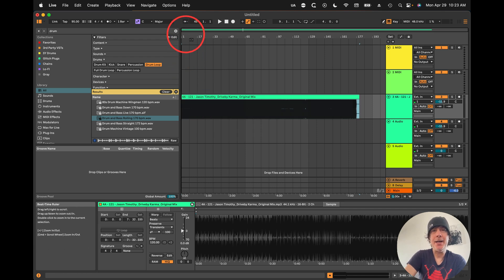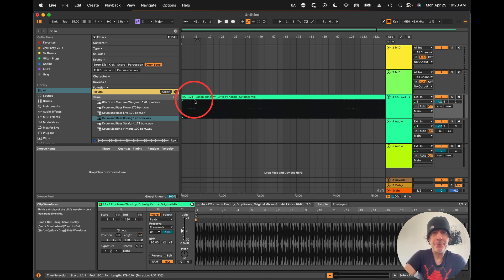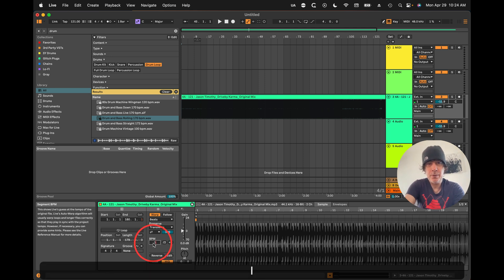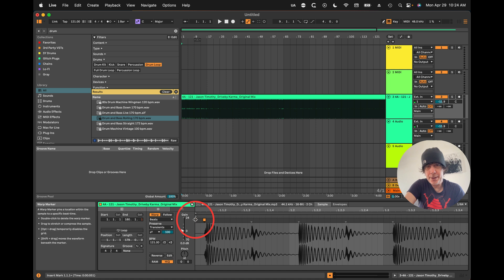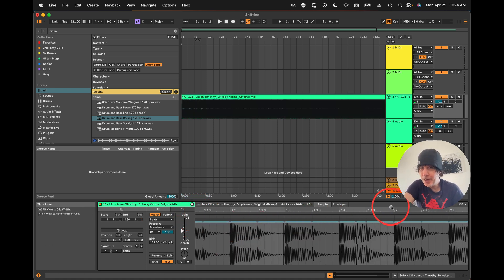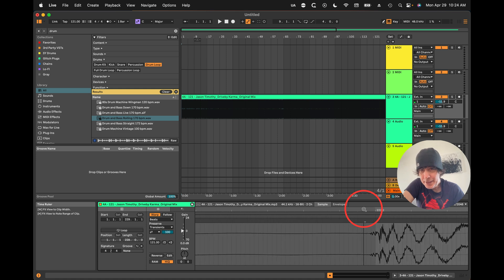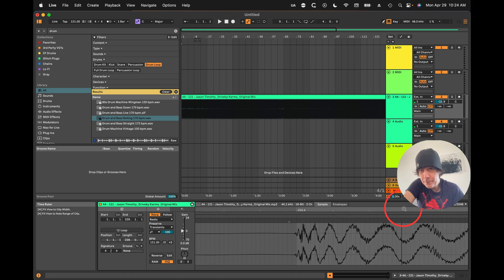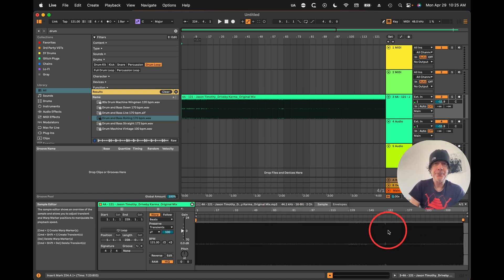Warping a Club Track if you know the tempo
➡Download the Free Song Recovery Guide. Recover & finish those song that lost their spark!